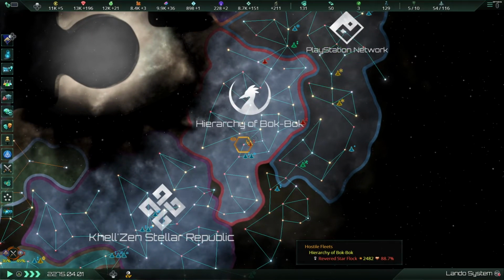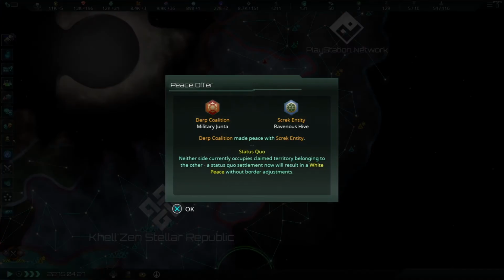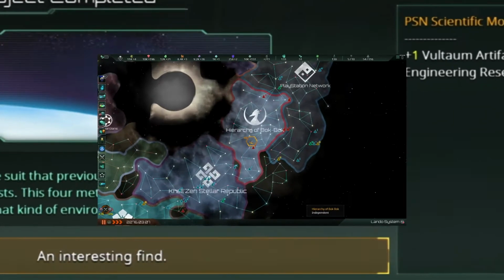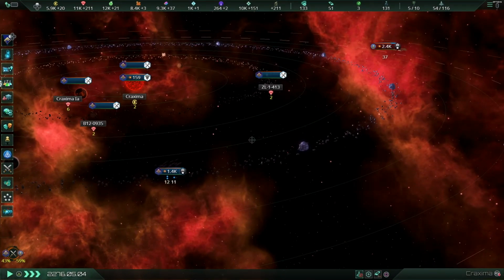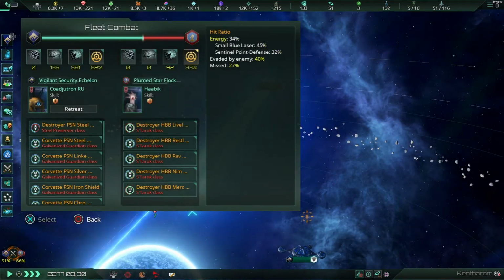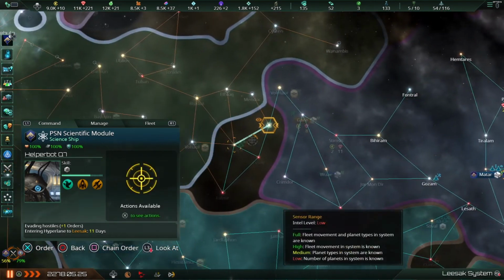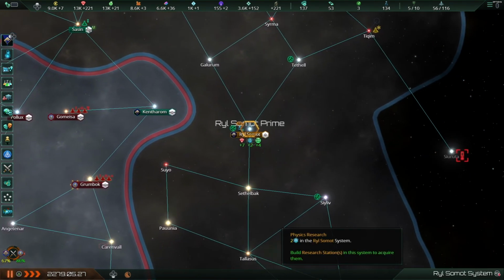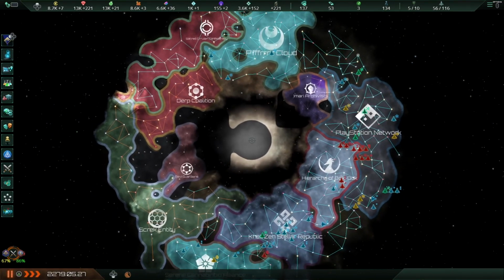PS4 - Stellaris Console Edition - PlayStation Network ~ 2274